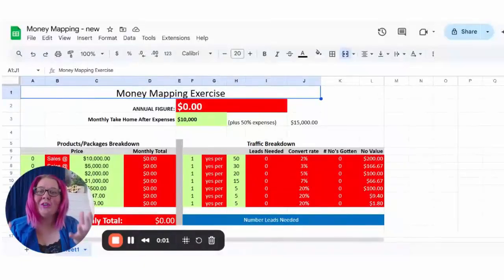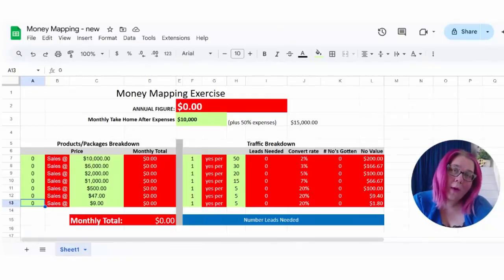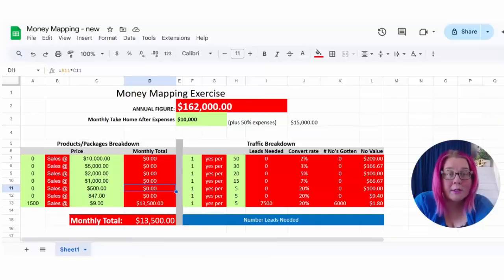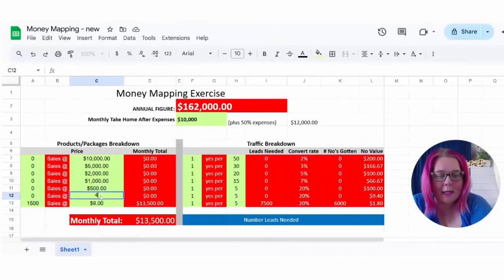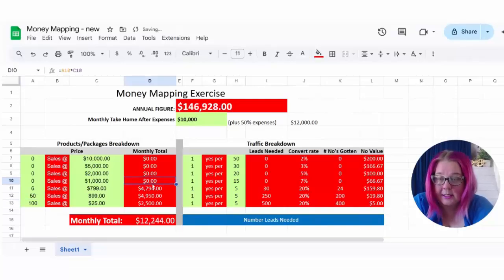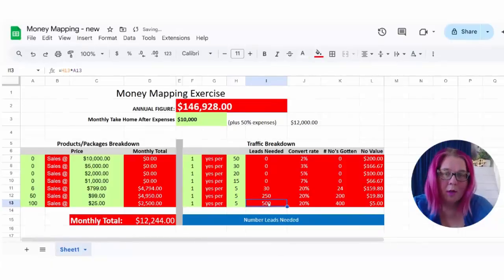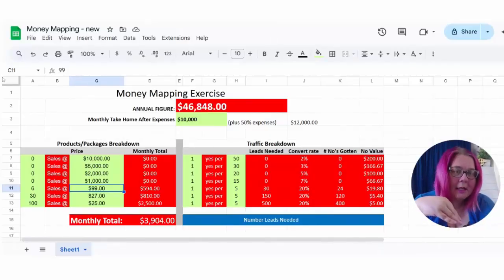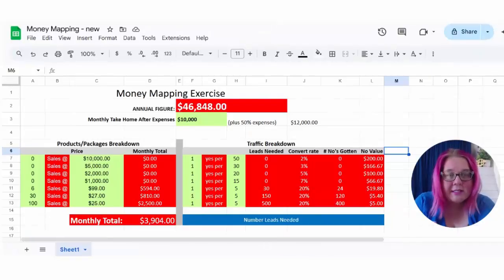Reverse-Engineer Your Social Selling Numbers: How Many Posts, Leads & Conversations You Really Need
In this video, I walk you through my Social Selling Calculator — the exact spreadsheet and system I use to help small business owners, coaches, and online entrepreneurs reverse-engineer their results. You’ll discover how to map your numbers, improve conversions, and plan your content so you can finally grow your income without guesswork.

✨ What you’ll learn inside:

How to calculate your real monthly income goal using my conversion math formula

Why your low-ticket offer might not be enough (and how to fix it with upsells + order bumps)

How many social media posts and conversations you actually need to reach your $10K month

A simple content planning framework to attract more qualified leads

How to track and improve your sales conversations over 90 days

This method works perfectly for Instagram strategy, social media marketing, and online business growth. Whether you’re building funnels, creating digital products, or trying to figure out your lead generation strategy, this training will help you understand your real numbers and build a plan that works.

You’ll learn:
00:00 – Why most experts skip the actual math
01:00 – Setting your income goal and factoring in expenses
02:30 – How low-ticket pricing affects volume
04:00 – Building upsells and order bumps
06:00 – Conversions, talk-to-sell ratio, and lead targets
08:30 – Tracking & iterating your monthly numbers
10:00 – Why “skills” change the game

This method works whether you're an online business owner, solopreneur, coach, or small business. Play with your own prices, conversion rates, and goal — then adjust as your real numbers come in over 90 days.